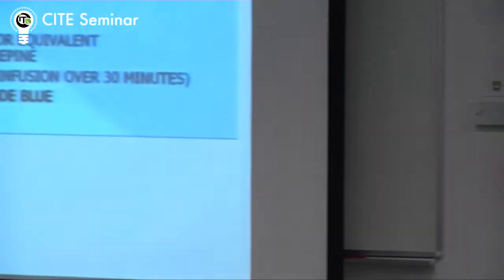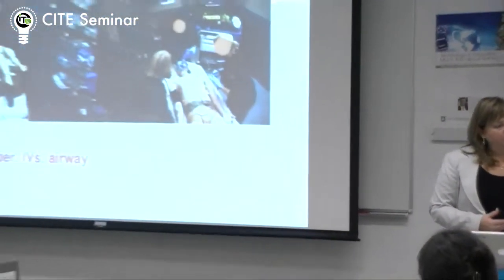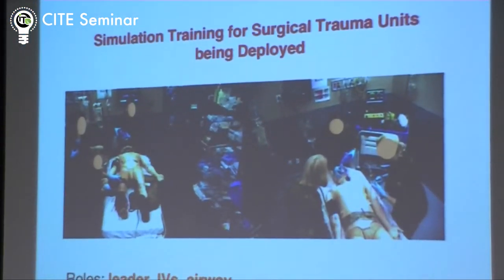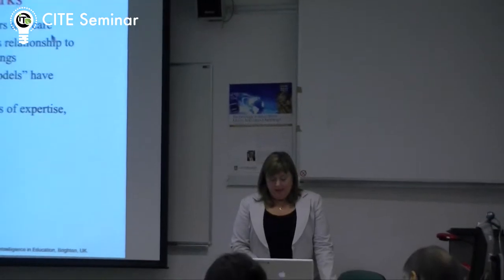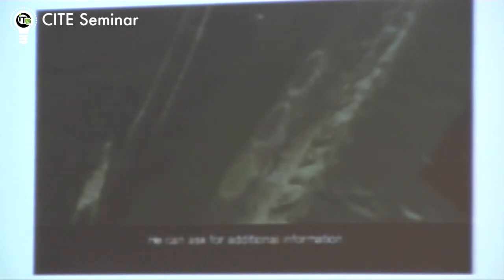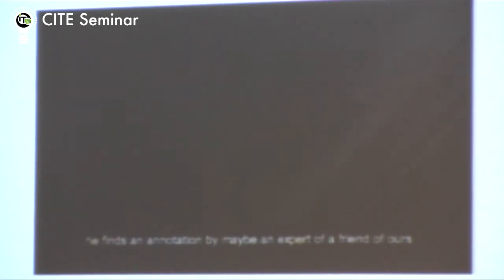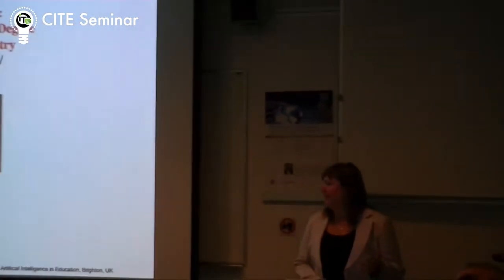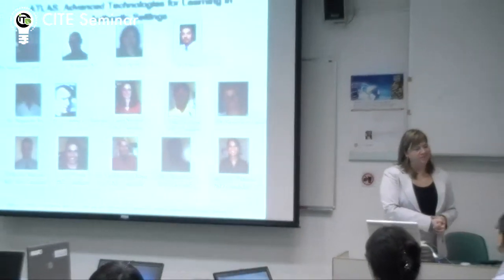Can Computers Teach You To Think And Care? - Part 4/4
Venue:    Room 101, 1/F., Runme Shaw Bldg., HKU
Speakers:    Dr. Susanne P. Lajoie, ATLAS Laboratory, McGill University, Montréal, Canada